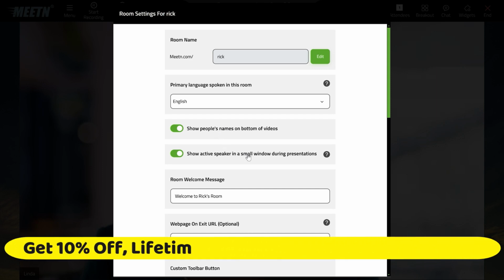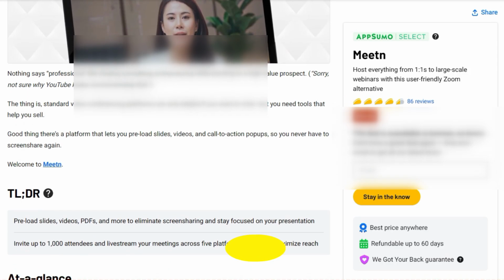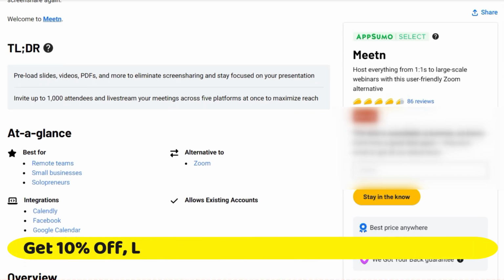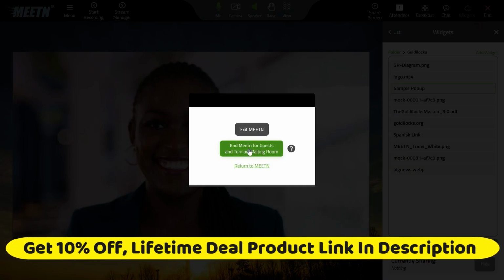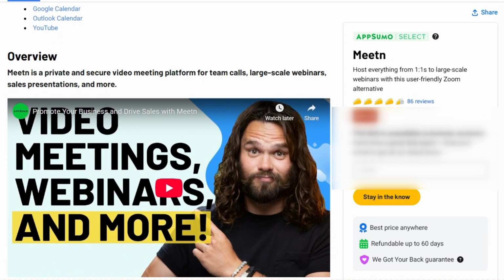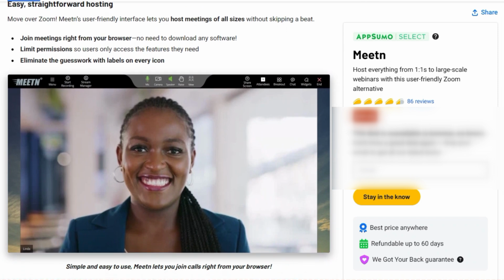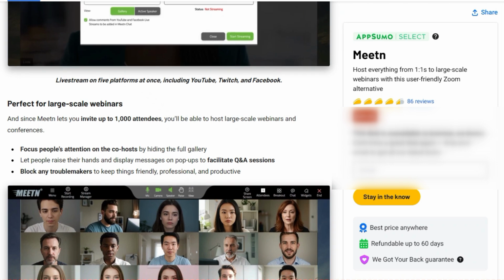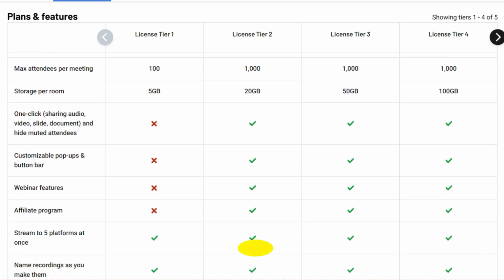Meetn Review & AppSumo Lifetime Deal - How To Use Meetn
Take full control of your virtual meetings and webinars with the Meetn AppSumo Lifetime Deal. This user-friendly platform gives you a reliable Zoom alternative designed for smoother calls, professional webinars, and consistent online engagement. Whether you are hosting one-on-one sessions, team meetings, client calls, workshops, or large webinars, Meetn offers the tools you need with an intuitive interface and stable performance.

In this video, we explore how Meetn enhances online communication with features like crystal-clear audio, browser-based access, customizable meeting rooms, replay recordings, and advanced moderation controls. It is built for coaches, educators, agencies, and businesses that want a dependable meeting solution without monthly subscription fees.

Discover how Meetn supports high-quality virtual events, simplifies collaboration, and delivers a seamless attendee experience suited for both small and large groups.